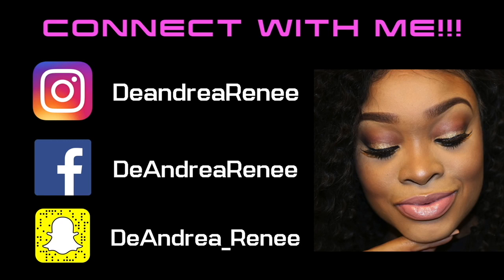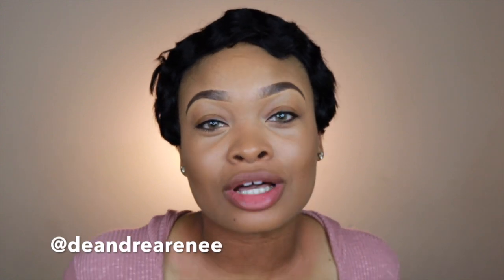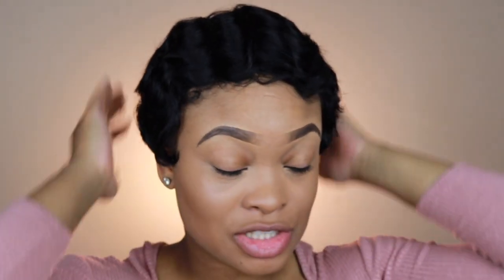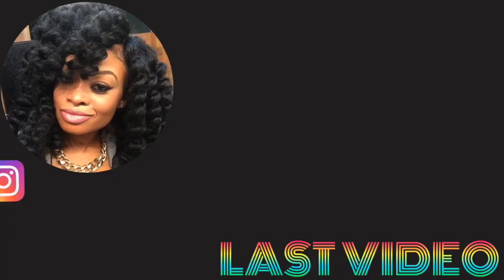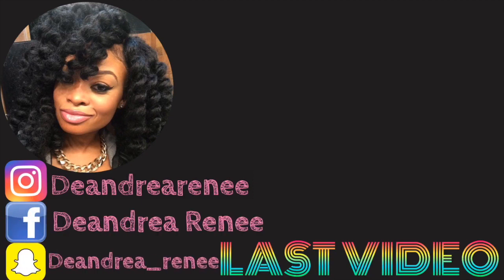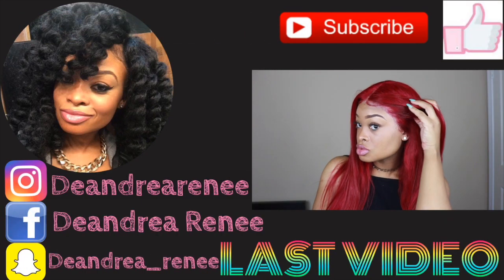Watch Me Slay This Short Wig | Under $40 | Start To Finish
Contacts: Solotica Hidrocor Avela

if you are interested in the contacts I'm wearing click on the

Follow my fan page!